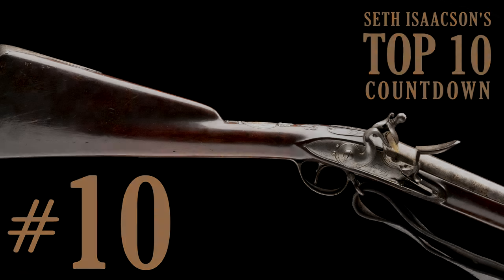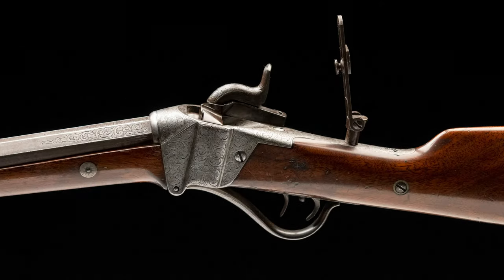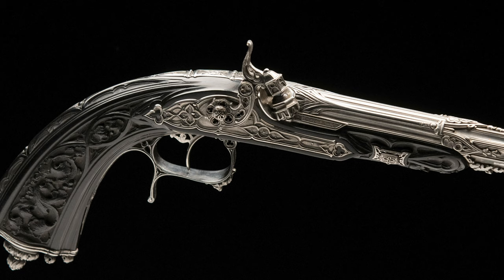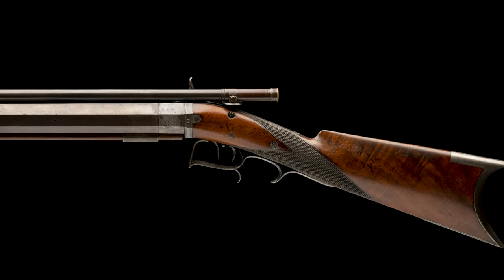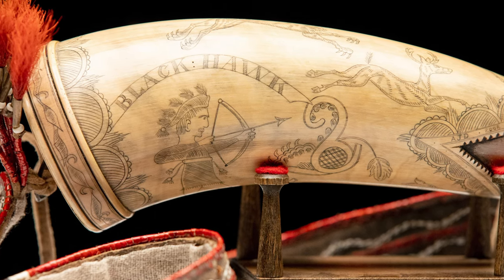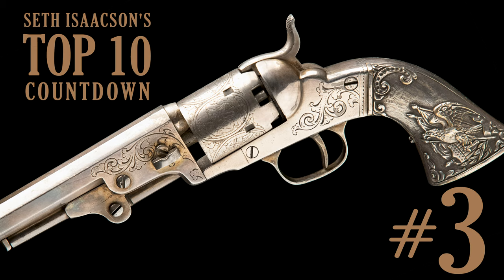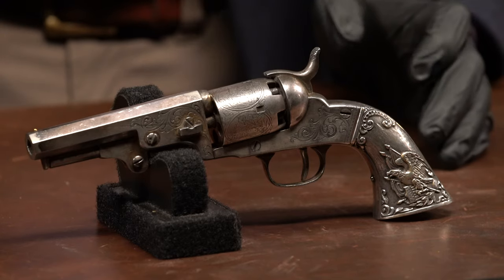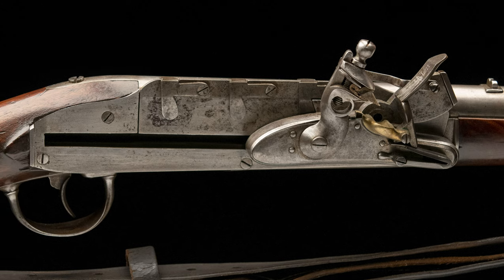Seth's Top 10 of the September Premier (2021)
The next installment of our September 2021 Premier Auction’s Top 10 lists comes from our lead historian! Seth has a high interest in the historic pieces, being a part of the National Muzzle Loading Rifle Association, and his picks reflect that. They include many flintlocks, European pistols, powder horns, and civil war firearms. Like his picks? Hate them?

1:11 – #10 Lot 1130 Twigg Silver Mounted Revolutionary War Era Officer's Fusil, The George Moller Collection
2:39 – #9 Lot 70 Engraved Sharps Model 1852 Slant Breech Sporting Rifle
3:55 – #8 European Pistols
 Lot 3344 Duke of York's Tatham & Egg Over/Under Flintlock Pistol, The Richard P. Mellon Collection
 Lot 1323 Pair of Claude Niquet Flintlock Pistols, The Tom Lewis Collection
 Lot 3338 17th Century Pair of Chiseled Brescian Flintlock Pistols, Robert M. Lee Collection
 Lot 1307 Crystal Palace Exhibition Gastinne-Renette Percussion Pistols, The Tom Lewis Collection
7:33 – #7 Lot 223 Civil War Phoenix 1855 Griffen 6-Pounder Cannon with Carriage
9:19 – #6 Powder Horns
 Lot 1112 Samuel Davis Attributed New York Map Powder Horn
 Lot 3082 Tansel Black Hawk War Powder Horn with Quilled Strap
 Lot 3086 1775 Dated Engraved Large Powder Horn
11:14 – #5 Early Smoothbore American Long Guns
 Lot 1097 Hans Jacob Honaker Attributed Flintlock American Smoothbore Gun
 Lot 126 George Eister Attributed Flintlock American Long Rifle
 Lot 1107 J.P. Beck Flintlock American Long Rifle
 Lot 127 18th Century American Flintlock Smooth-Rifle
12:29 – #4 American Long Rifles
 Lot 125 Flintlock American Long Rifle Attributed to John Bonewitz
 Lot 3078 Documented Golden Age Southern Flintlock American Long Rifle
Lot 1145 Henry Pickel Signed Lancaster Flintlock American Long Rifle, The George Moller Collection
Lot 1121 Revolutionary War Era Jacob Dickert Flintlock American Longrifle, The George Moller Collection
14:05 – #3 Lot 3145 Historic Engraved and Silver Bacon Arms Co. Revolver, The Richard P. Mellon Collection
16:24 – #2 Lot 1139  Ellis-Jennings Four-Shot Flintlock Rifle, The George Moller Collection
20:10 – #1 Lot 170 A. Harrington Flintlock Rifle Attributed to Andrew Jackson